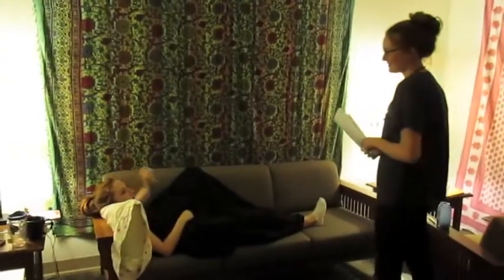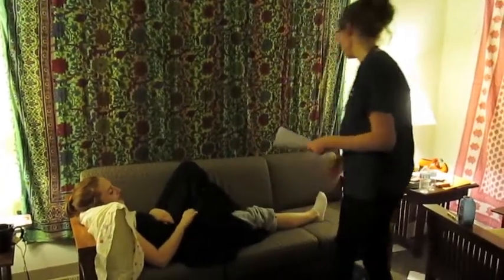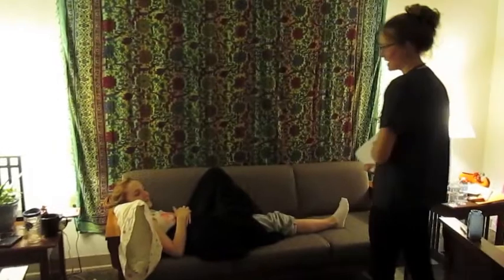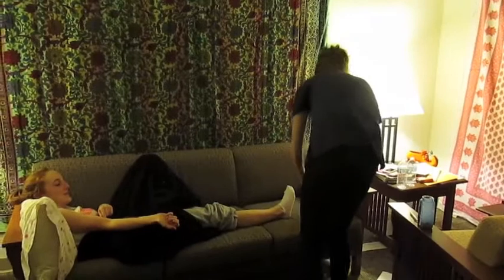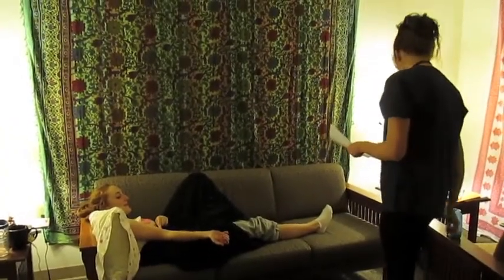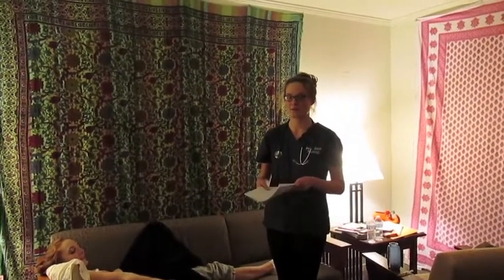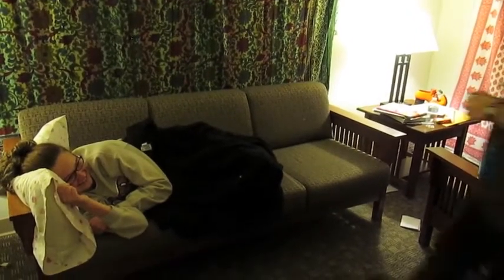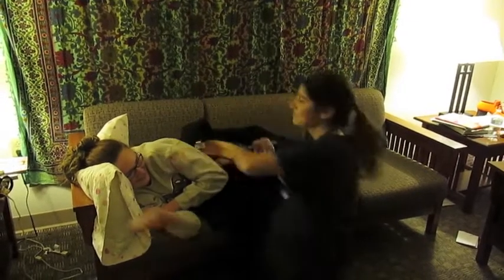Drug Antidotes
Coumadin, Heparin, Anticholinesterases, Opioid Antidotes included